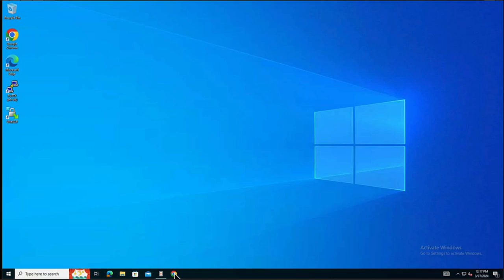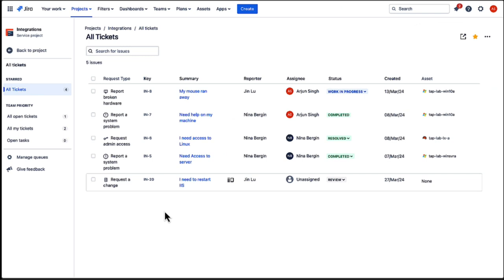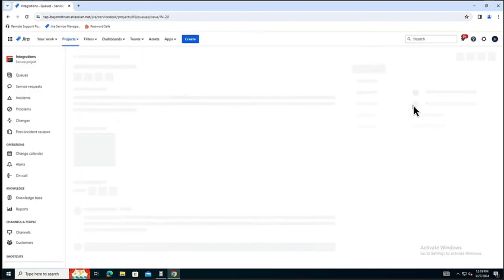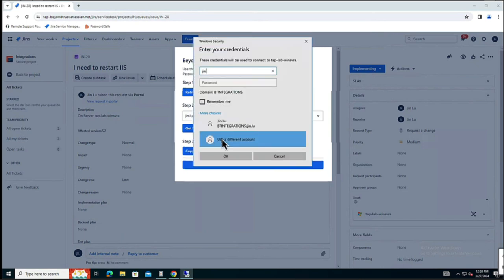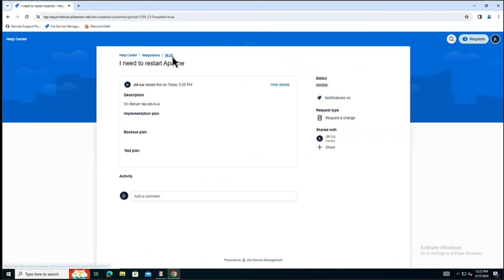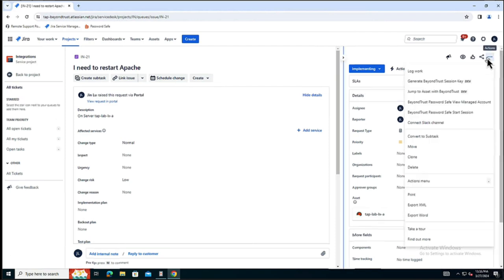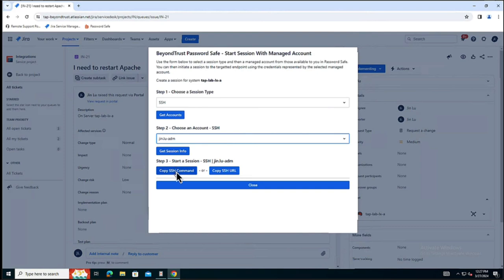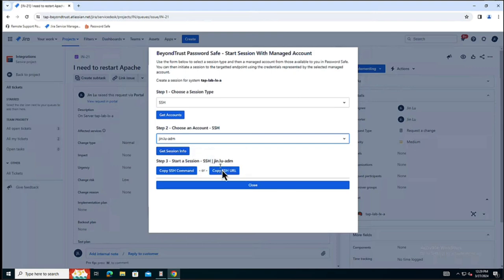BeyondTrust Password Safe + Jira Service Management Demo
The BeyondTrust Password Safe integration for Jira Service Management enables secure privileged access workflows without leaving the Jira interface. Request, approve, and launch privileged sessions while maintaining compliance, auditing, and security controls.

Managing privileged access shouldn't require users to leave their IT service management platform. With the BeyondTrust Password Safe integration for Jira Service Management, organizations can streamline access requests, approvals, credential retrieval, and privileged sessions directly within existing workflows.

In this demonstration, you'll see how users can request access to privileged accounts through standard Jira Service Management processes, including incidents, changes, problems, and service requests. Once approved, users can retrieve credentials or launch secure RDP and SSH sessions without switching between multiple tools or interfaces.

The integration helps organizations improve operational efficiency while maintaining strong governance, approval controls, auditing, and privileged access security. By aligning privileged access management with established ITSM workflows, security and operations teams can improve user experience while reducing risk.

What you'll learn in this video:

→ How Password Safe integrates with Jira Service Management
→ How users request privileged access through ITSM workflows
→ How approval processes control access to privileged accounts

Whether you're managing Windows or Linux systems, the integration simplifies privileged access management while maintaining security and accountability.

VIDEO TIMELINE:

0:00 – Introduction to Password Safe & Jira Service Management
0:23 – Requesting Privileged Access Through ITSM Workflows
0:56 – Key Features of the Integration
1:18 – Submitting a Change Request
2:00 – Approval Workflow & CAB Review Process
2:41 – Access Request Approved
3:01 – Retrieving Privileged Credentials
3:38 – Launching an RDP Session from Jira
4:38 – Accessing a Linux System
5:21 – Starting an SSH Session Through Password Safe
6:35 – Launching Native SSH Tools
7:01 – Final Summary & Next Steps

FREQUENTLY ASKED QUESTIONS:

Q: What is the BeyondTrust Jira Service Management integration?
A: The integration allows organizations to request, approve, and manage privileged access directly within Jira Service Management workflows.

Q: Can users launch remote sessions directly from Jira?
A: Yes. Users can launch RDP and SSH sessions directly from Jira Service Management after approval.

Q: Does the integration support credential retrieval?
A: Yes. Approved users can securely retrieve privileged account credentials managed by Password Safe.

Q: What Jira workflows are supported?
A: The integration supports incidents, changes, problems, and service requests.

Q: How does the integration improve security?
A: Access is governed through approval workflows, auditing, privileged credential management, and secure session initiation.

Q: Does the integration support Linux and Windows systems?
A: Yes. The demonstration shows secure access to both Windows and Linux environments.

Q: Is auditing included?
A: Yes. The integration provides visibility into who requested, approved, and accessed privileged accounts and systems.